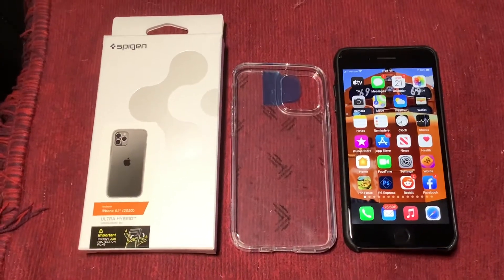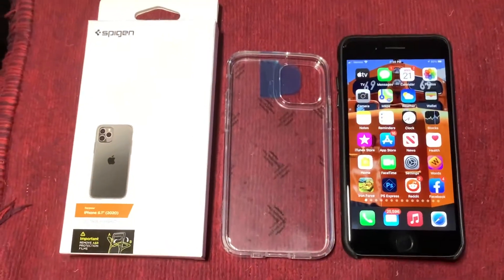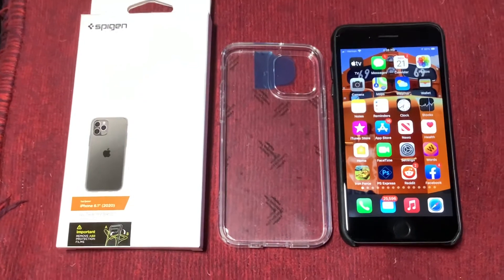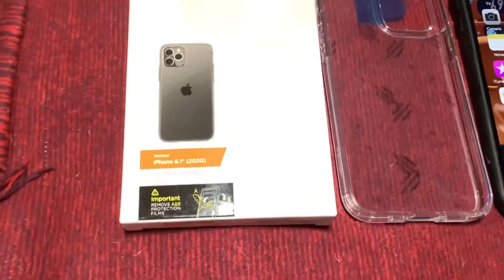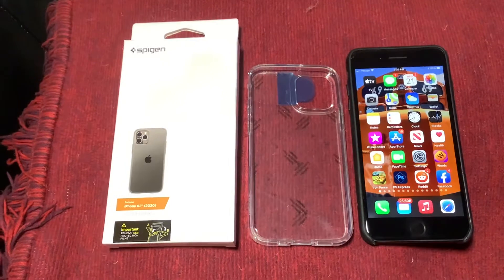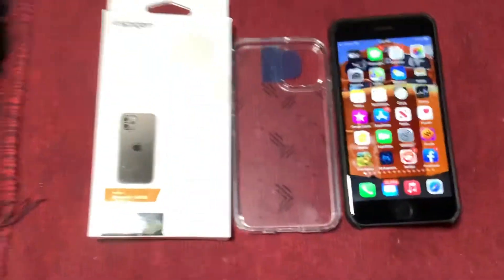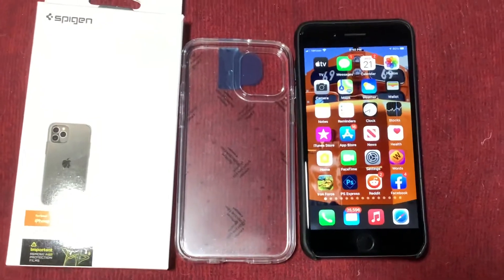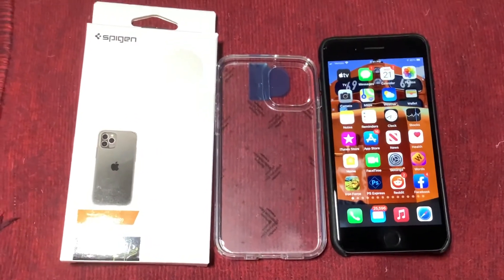Size comparison between iPhone 12 & iPhone 8+ & a quick review of Spigen Ultra Hybrid Phone 12 case.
This video compares the difference in size between an iPhone 8 Plus with a 5.5" display and the new iPhone 12 and iPhone 12 Pro with a 6.1" display.